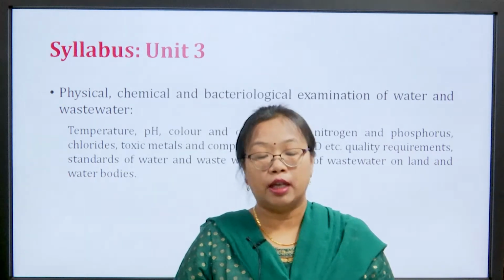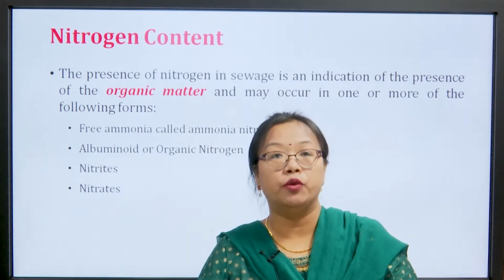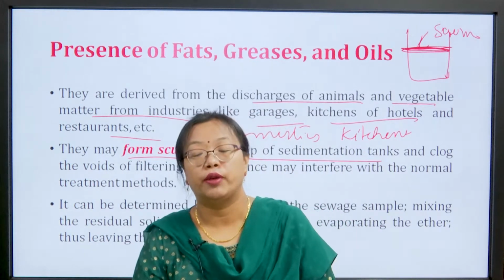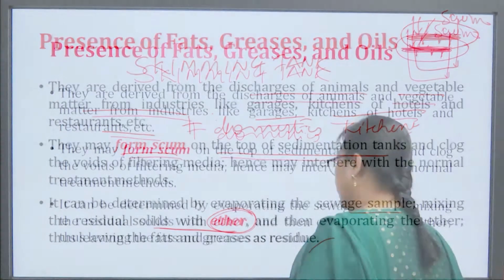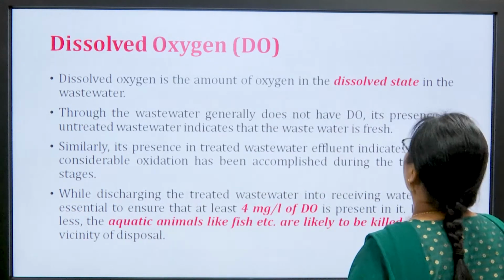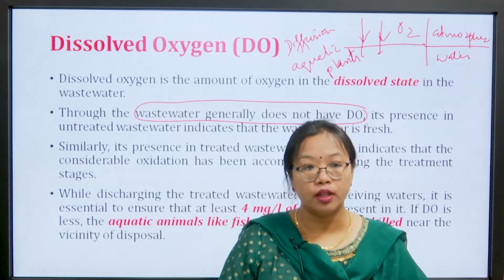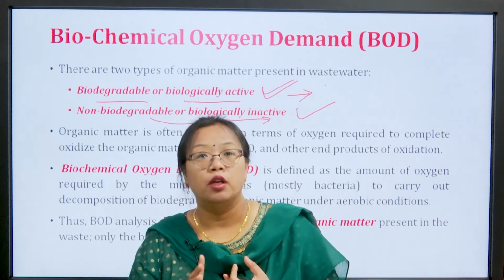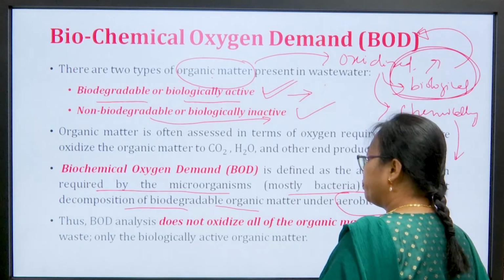Environmental Engineering | Physical, m AKTU Digital Education